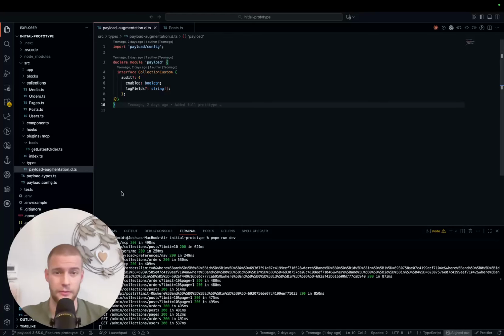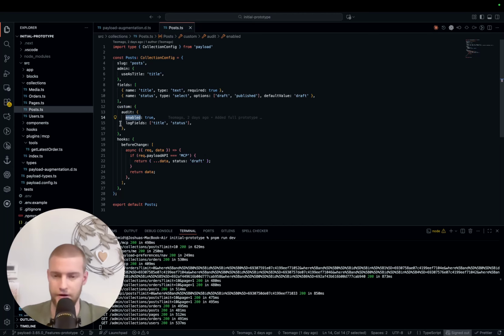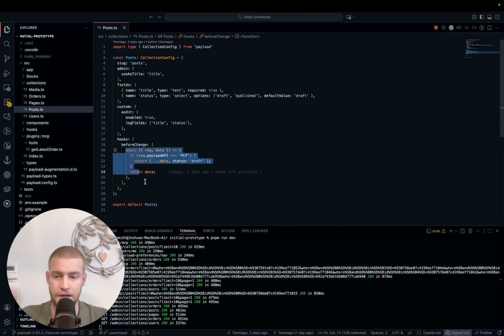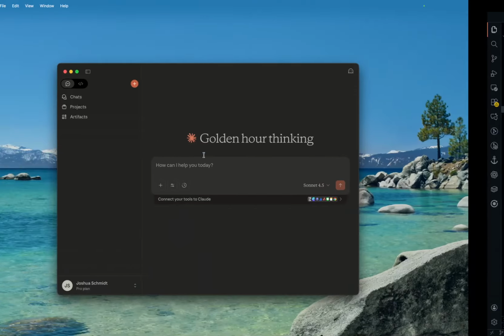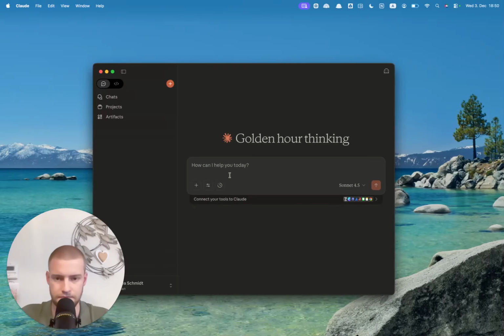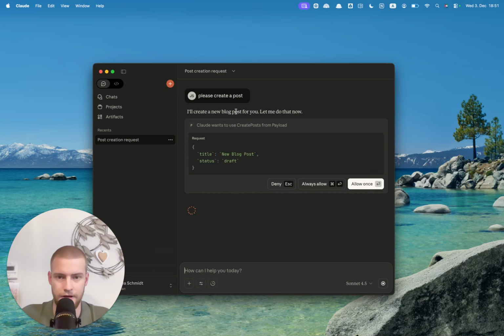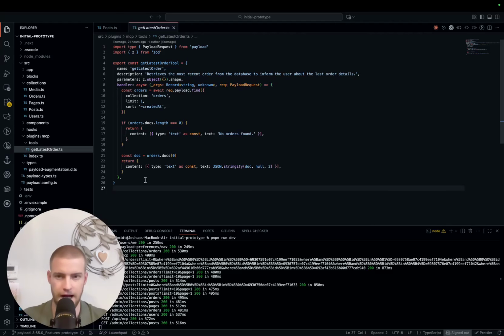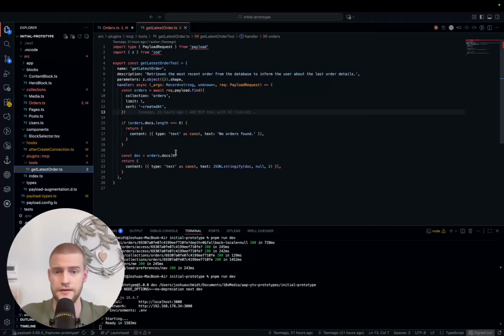Payload Updates Short - New MCP Features and more Type safety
In this video, I walk you through the exciting new features in Payload CMS versions 3.64 and 3.65! I demonstrate three key updates: improved type safety with augmented types for collection customization, new MCP plugin features including request source tracking and data modification hooks, and enhanced MCP callable functions with full payload request objects.

📌 Chapters:
00:00 Introduction to Versions 3.64 & 3.65
00:14 Overview of New Features
00:23 Augmented Types for Type Safety
00:27 Extending Collection Definitions
01:04 MCP Plugin: Request Source Tracking
01:13 Payload API Argument Explained
01:25 Modifying AI-Generated Content
02:00 Live Demo: Claude Desktop Integration
02:18 Creating a Post with AI
02:43 Verifying Draft Status
02:57 Enhanced MCP Callable Functions
03:06 Get Latest Order Tool Example
03:21 Full Payload Request Object Access
03:35 Conclusion & Upcoming Content

💬 We Want to Hear From You! Interested in seeing more feature videos like this? ❤️